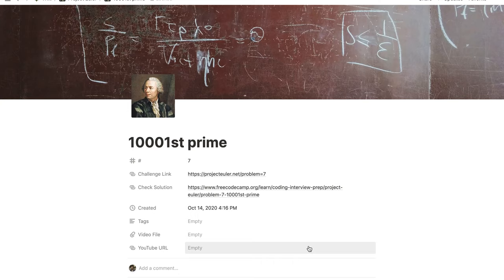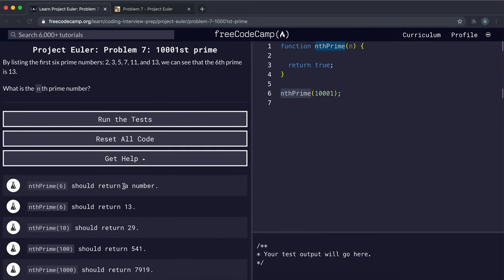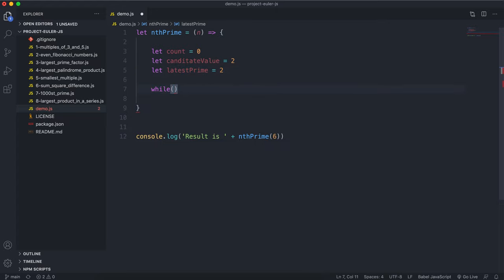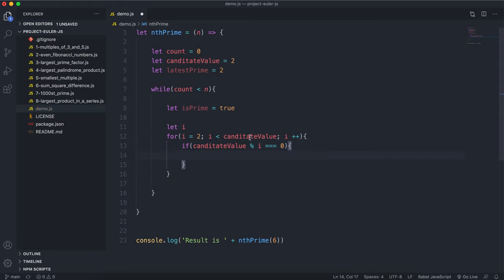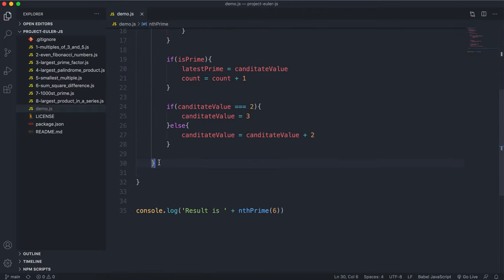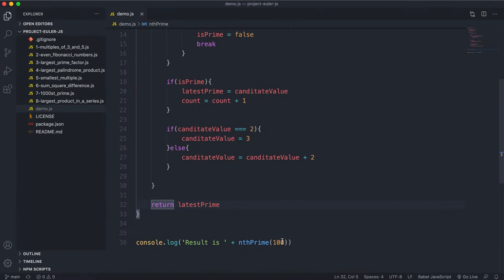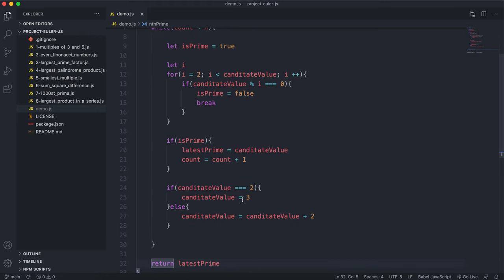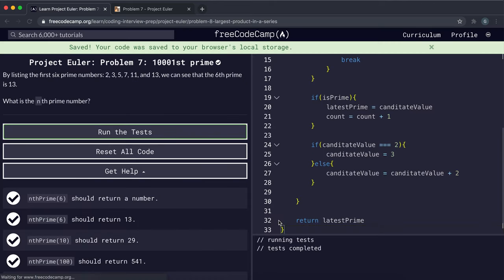007 - 10001st prime - Project Euler Challenge - JavaScript freeCodeCamp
By listing the first six prime numbers: 2, 3, 5, 7, 11, and 13, we can see that the 6th prime is 13. What is the nth prime number?

00:00 - Introduction
01:04 - Working
07:10 - Solution